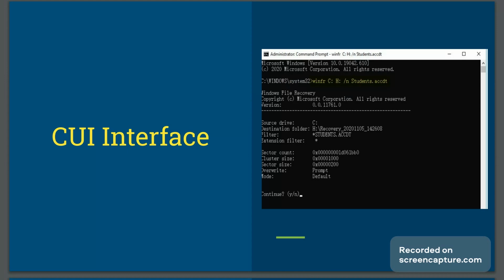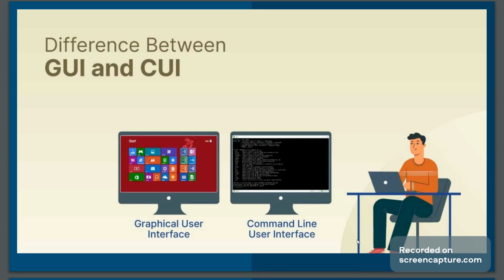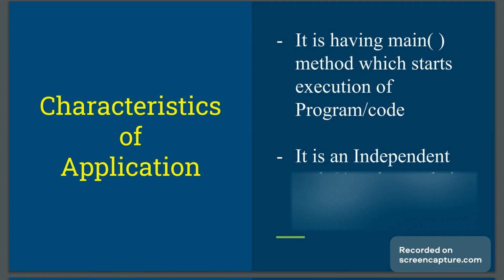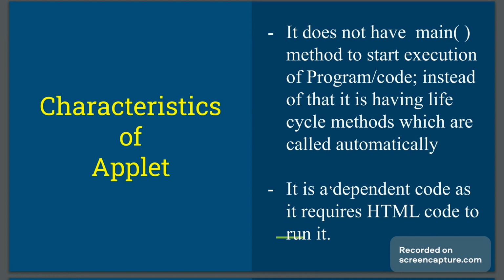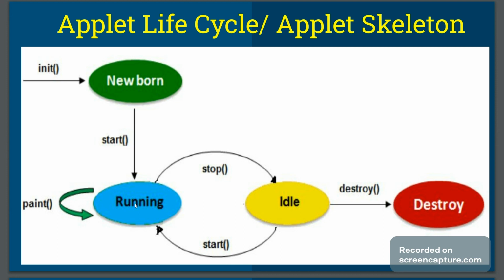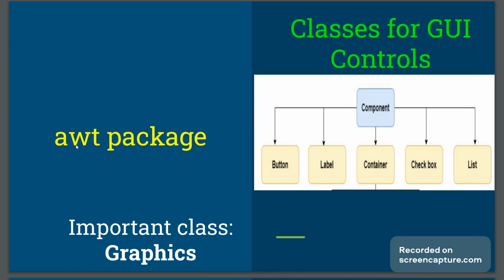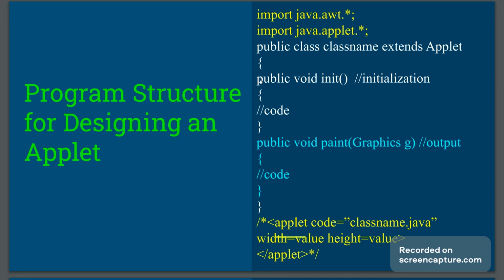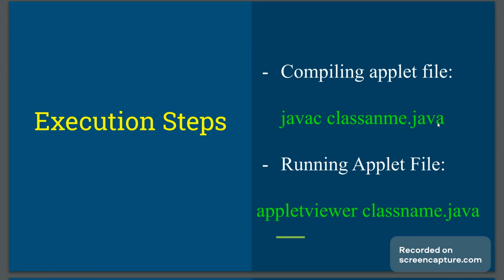29 Applet in Java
Java Programs: Application & Applet
Understanding Difference between Application & Applet
Applet Life Cycle
Packages for Applet, Program Structure for Applet, Executing Applet